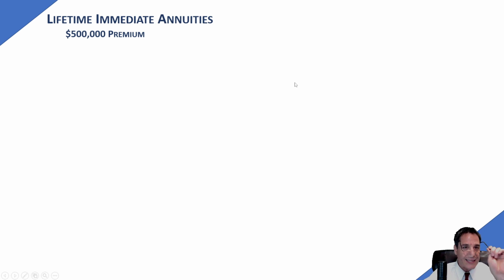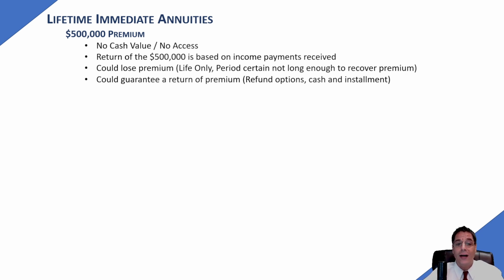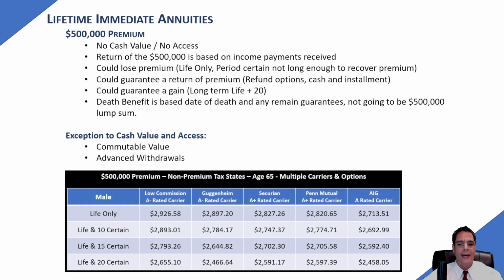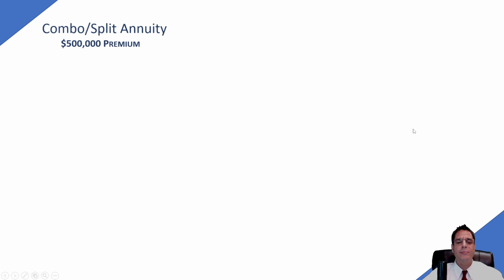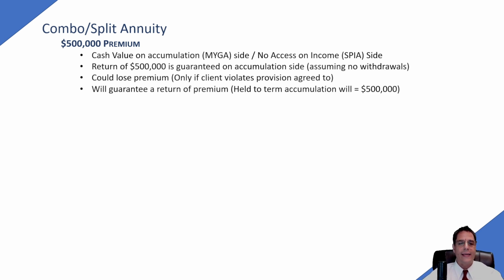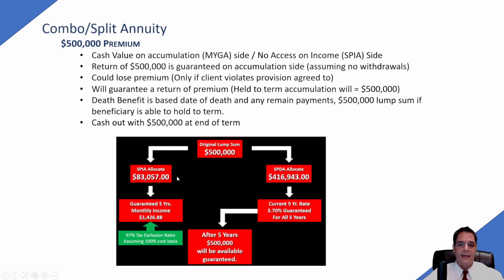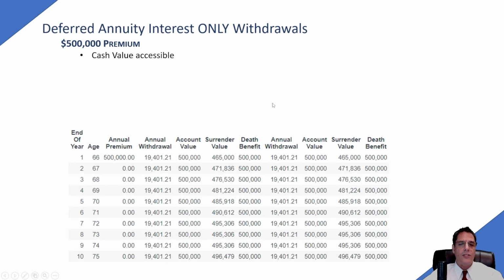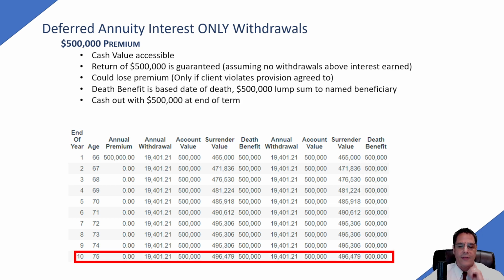3 types of Fixed Annuity Withdrawals & how they work for income, cashing out & beneficiary benefits.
3 types of Fixed Annuity Withdrawals & how they work for income, cashing out & beneficiary benefits.

Know your annuities and the options they allow.
- No Access
- Limited Access
- Timed Access
- Guaranteed Access
- Very risky, can lose money (LIFE ONLY)
- Fully guaranteed gains (Life with long term period certain)
- Penalties (surrender charges & pre 59&1/2 withdrawals)
- Beneficiary guarantees and  benefits

LIFETIME IMMEDIATE ANNUITY
$500,000 Premium
No Cash Value / No Access
Return of the $500,000 is based on income payments received
Could lose premium (Life Only, Period certain not long enough to recover premium)
Could guarantee a return of premium (Refund options, cash and installment)
Could guarantee a gain (Long term Life + 20)
Death Benefit is based date of death and any remain guarantees, not going to be $500,000 lump sum.

COMBO/SPLIT ANNUITY
$500,000 Premium
Cash Value on accumulation (MYGA) side / No Access on Income (SPIA) Side
Return of $500,000 is guaranteed on accumulation side (assuming no withdrawals)
Could lose premium (Only if client violates provision agreed to)
Will guarantee a return of premium (Held to term accumulation will = $500,000)
Death Benefit is based date of death and any remain payments, $500,000 lump sum if beneficiary is able to hold to term.
Cash out with $500,000 at end of term

DEFERRED ANNUITY INTEREST ONLY WITHDRAWALS
$500,000 Premium
Cash Value accessible
Return of $500,000 is guaranteed (assuming no withdrawals above interest earned)
Death Benefit is based date of death, $500,000 lump sum to named beneficiary